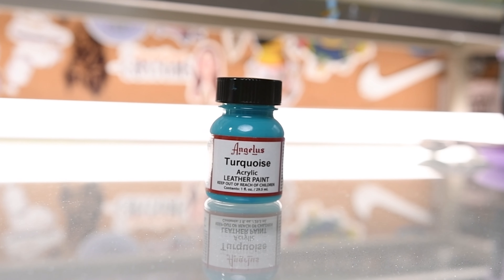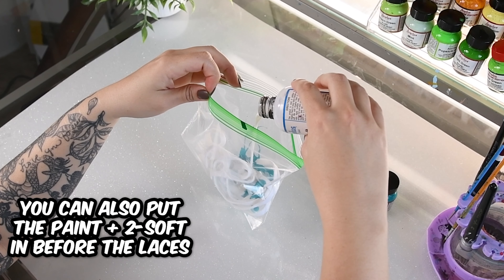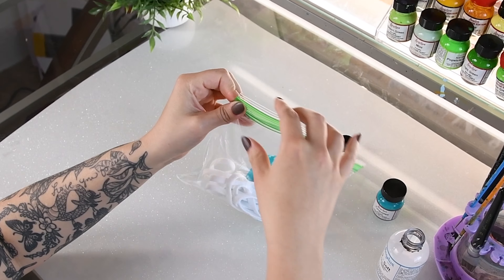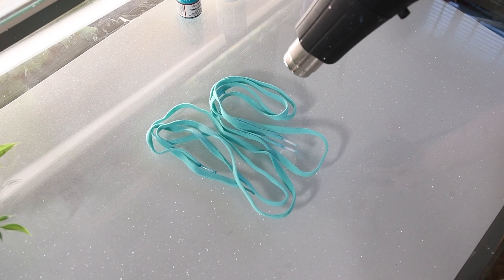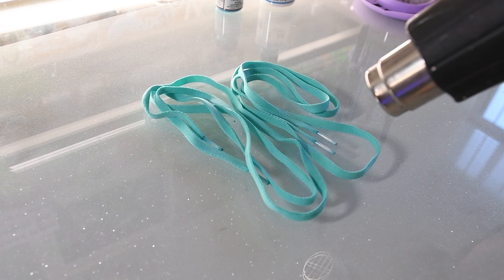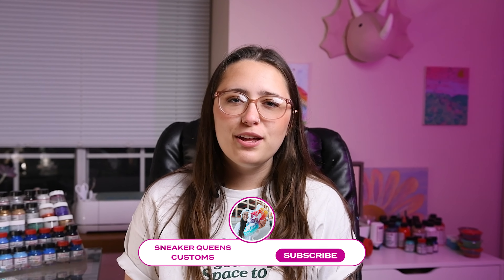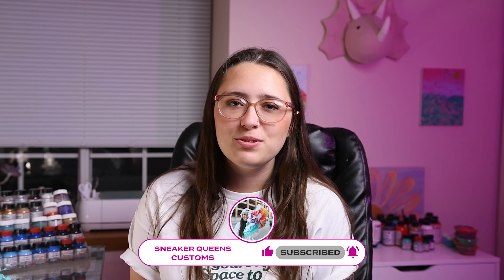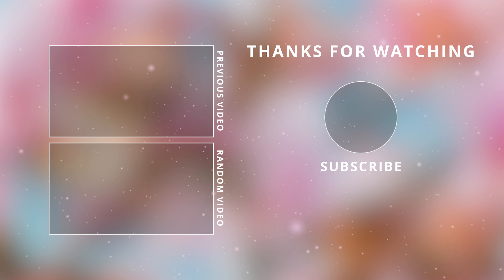How To Customize Shoe Laces (SO SIMPLE!)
Getting the exact color laces you need is actually really simple, you just need the right products! ↓